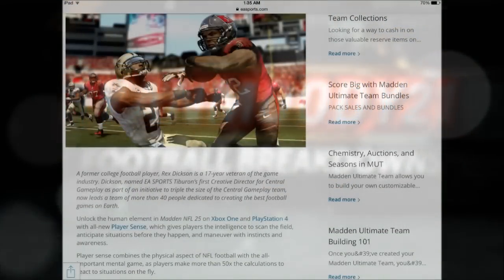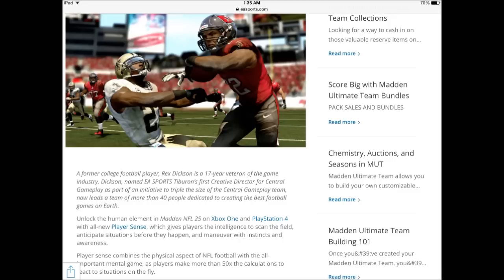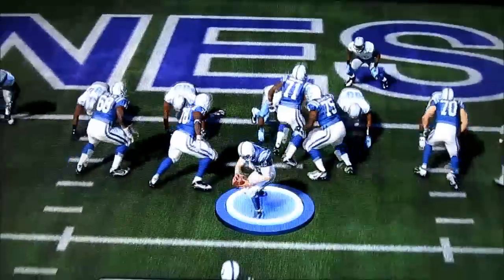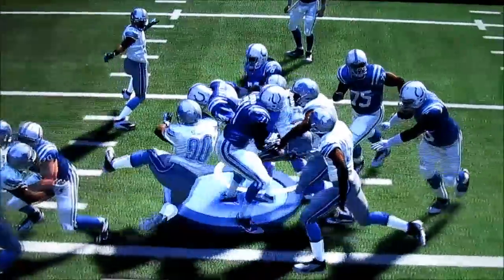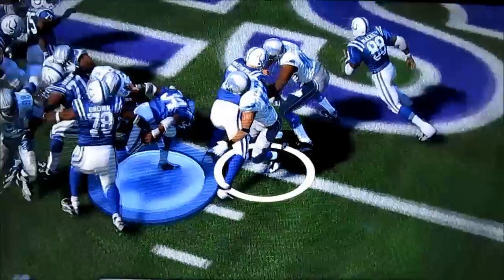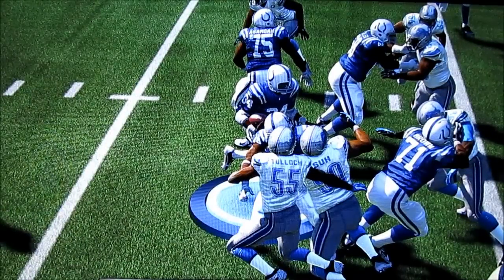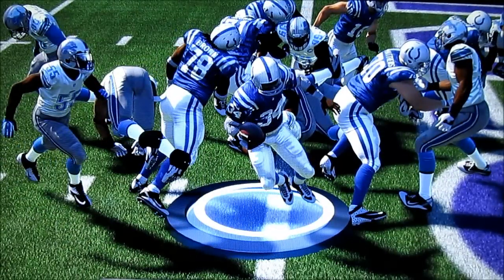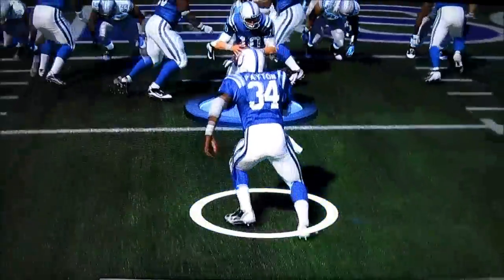Madden NFL - Taking A Retroactive Look At Player Sense / AI From Madden 25 to 15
Check  my last vid;

Org. Article